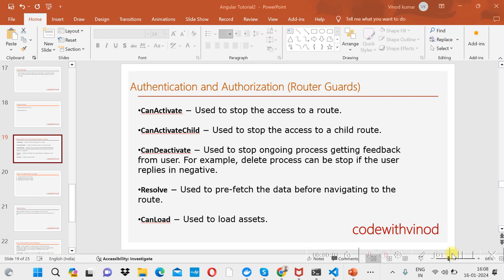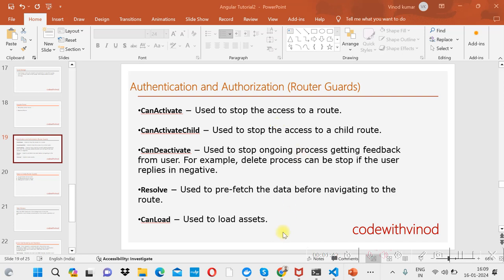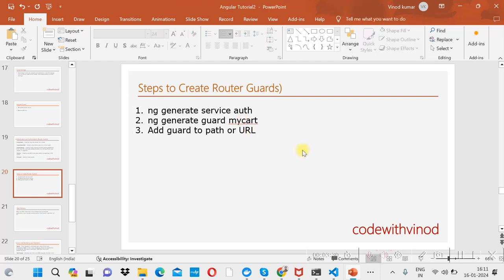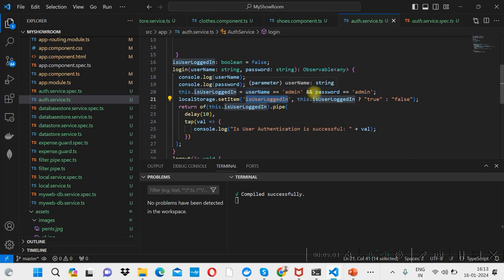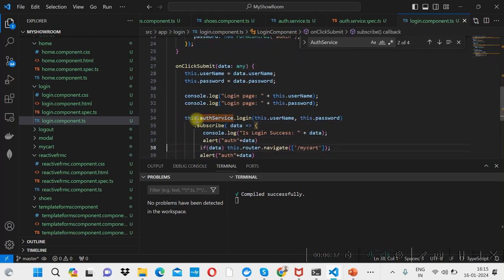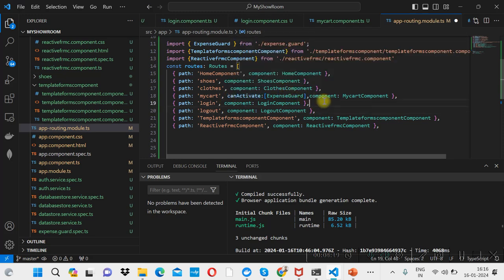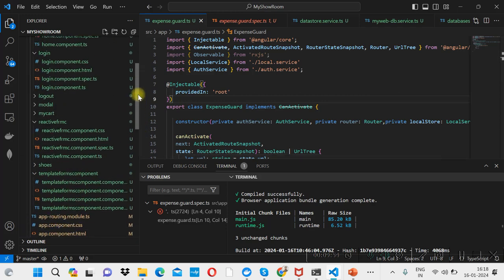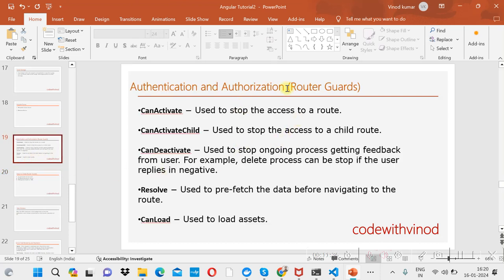#13 Authentication and Authorization Router Guards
CanActivate − Used to stop the access to a route.

CanActivateChild − Used to stop the access to a child route.

CanDeactivate − Used to stop ongoing process getting feedback from user. For example, delete process can be stop if the user replies in negative.

Resolve − Used to pre-fetch the data before navigating to the route.

CanLoad − Used to load assets.